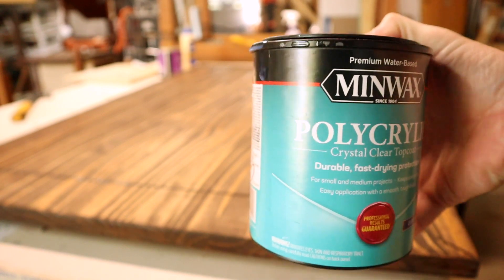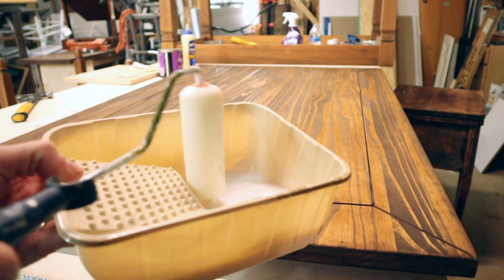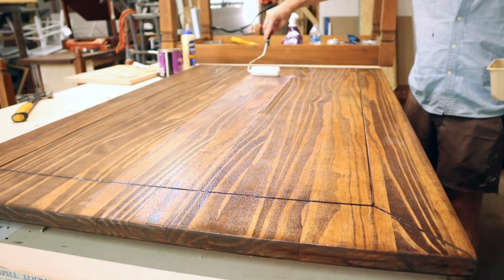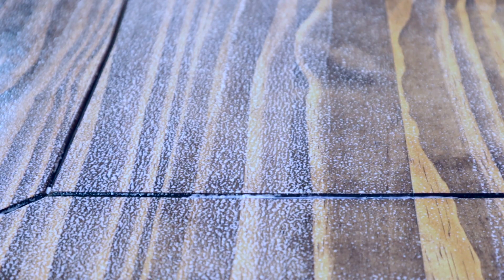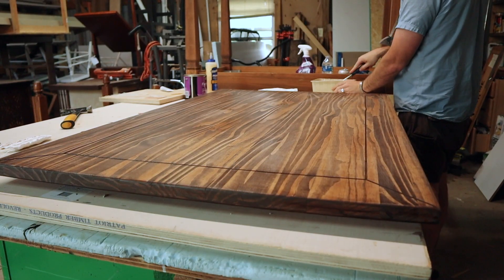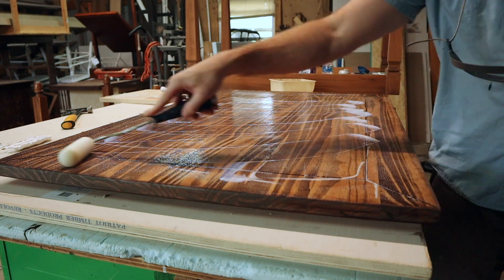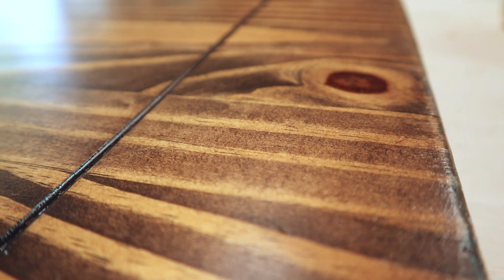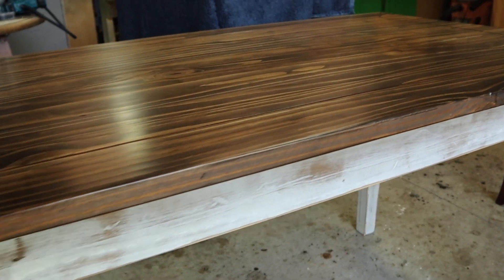Never Do This With Water Based Finishes!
Applying water based finishes can often save you time and money, but what happens when it goes wrong? Follow along to see how to prevent some small mistakes that have potentially massive consequences.

Dust Extraction
Rotex Sander
Makita Sander
Table Saw
Drill/ Driver Combo
Similar Mitre Saw